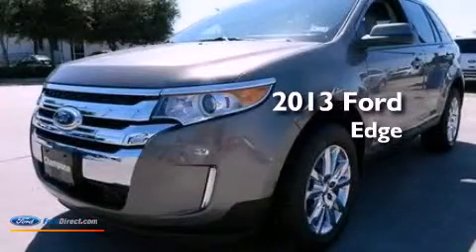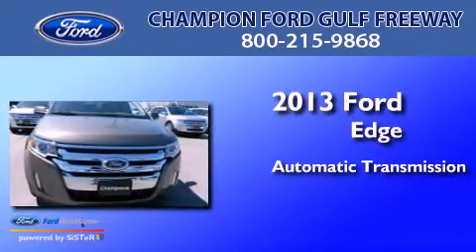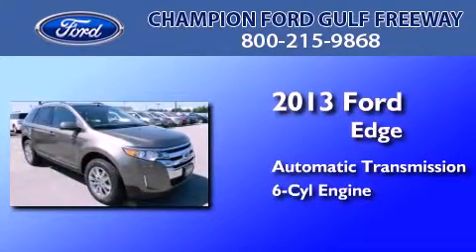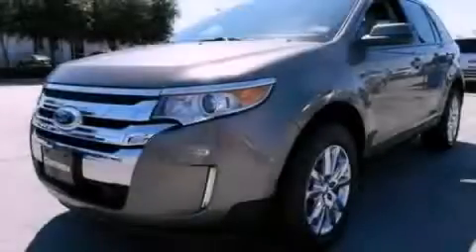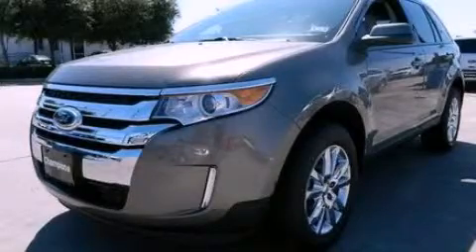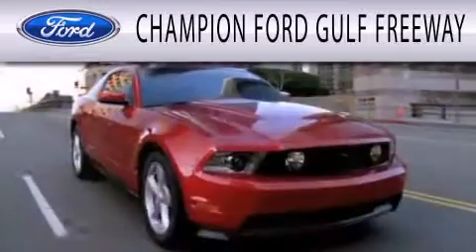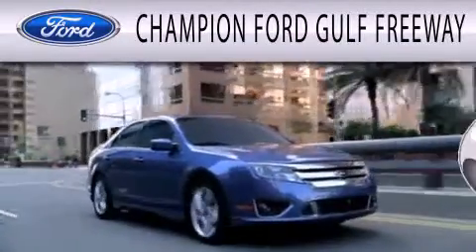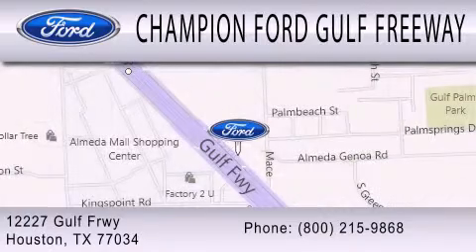2013 FORD EDGE Houston TX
Year : 2013
 Make : FORD
 Model : EDGE
 Engine : 3.5L V6 24V MPFI DOHC
 Trans . : 6-SPEED AUTOMATIC
 Exterior : MINERAL GRAY METALLIC
 Miles : 5
 Interior : MEDIUM LIGHT STONE
 Stock : DBA94872